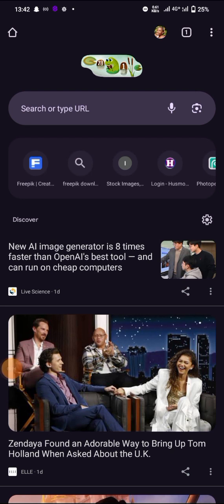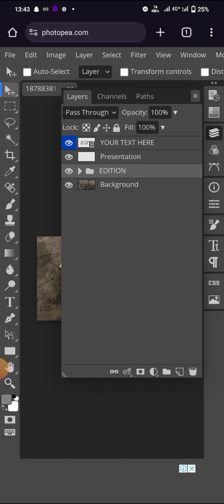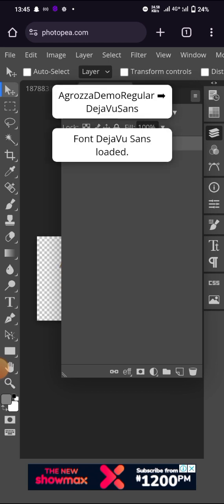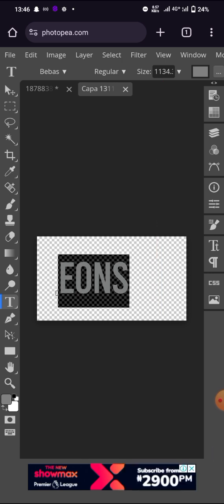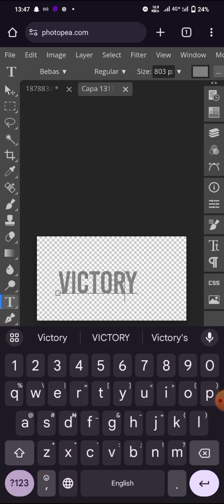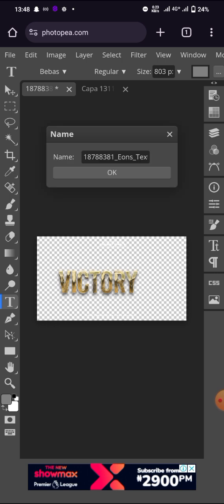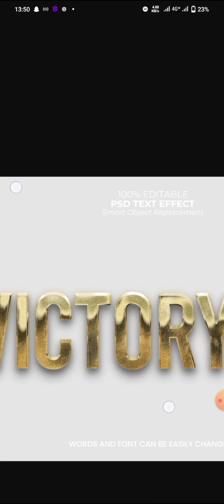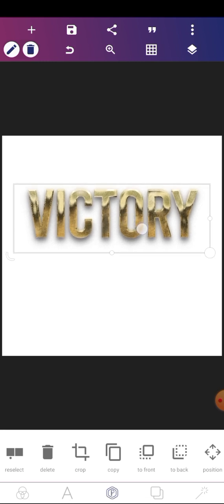How to Edit PSD Text Effect & Make CAPTIVATING Text Effect with Photopea Website and a Smartphone!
Learn how to use Photopea to make awesome text effects with just your smartphone!

Unzip and enjoy!

You'll need a smartphone of 4GB ram or more and a good internet connection to get the best of this website.